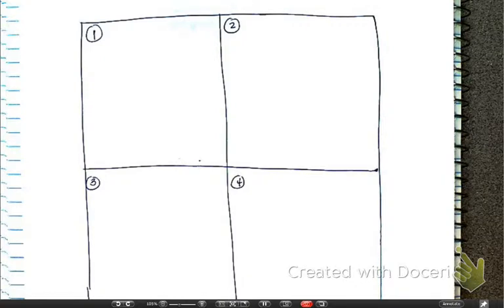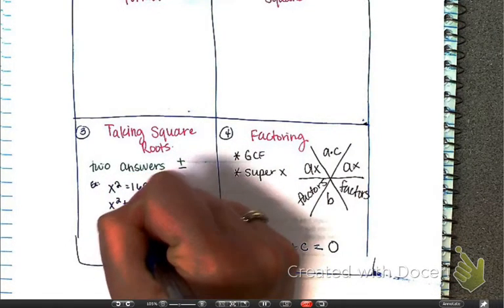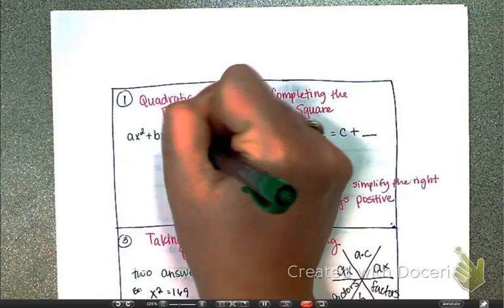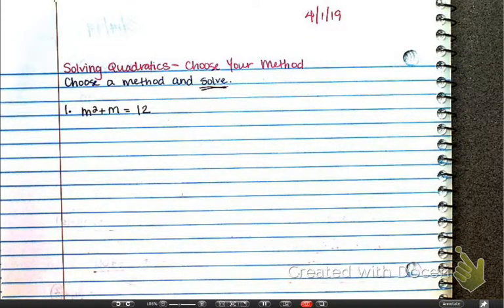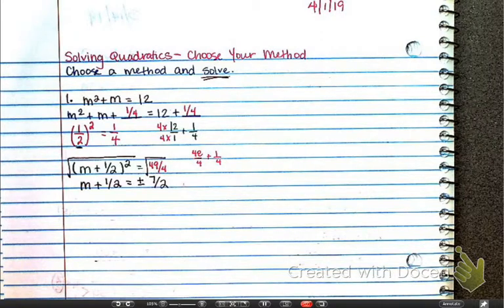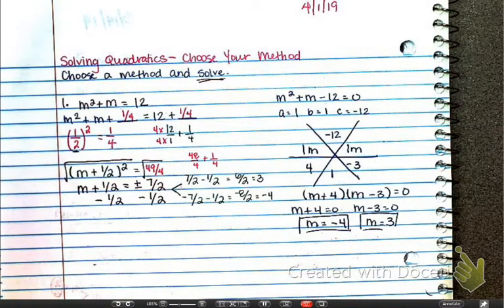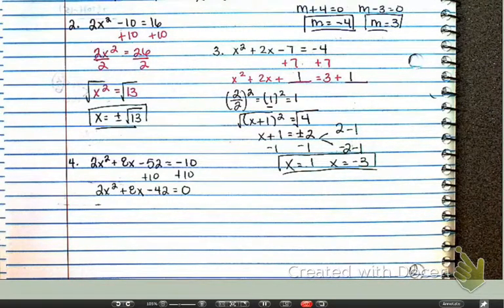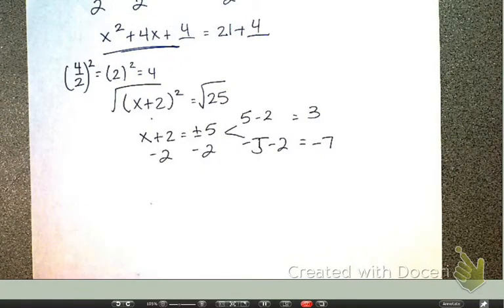Solving Quadratics - Choose Your Method